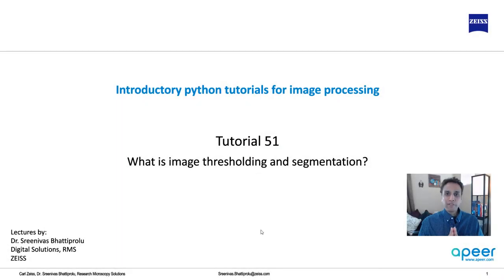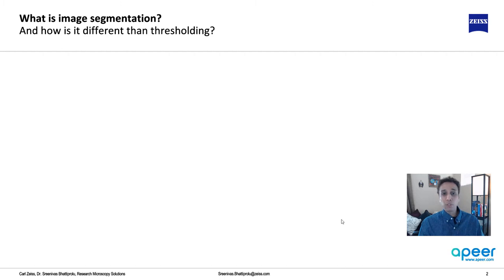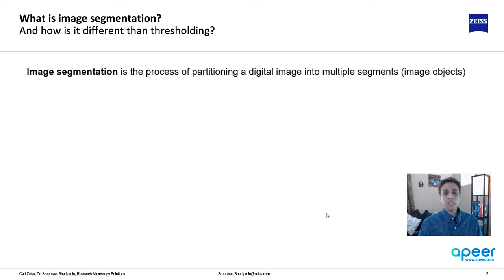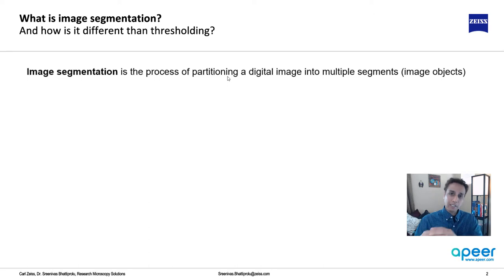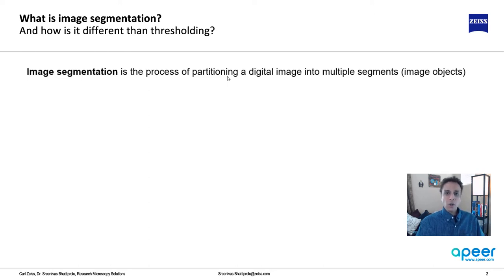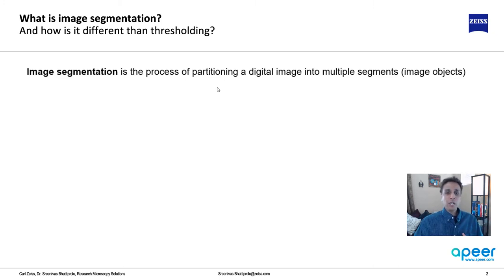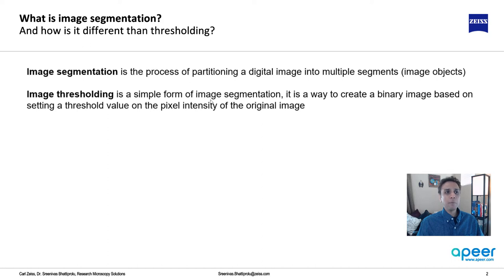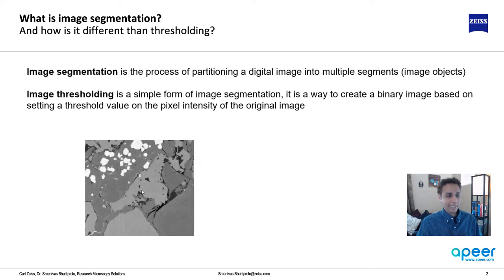Tutorial 51 - What is image thresholding and segmentation?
Image segmentation is the process of partitioning a digital image into multiple segments (image objects).

Image thresholding is a simple form of image segmentation, it is a way to create a binary image based on setting a threshold value on the pixel intensity of the original image.

This video explains the concept of segmentation and thresholding via a few lines of code in python.